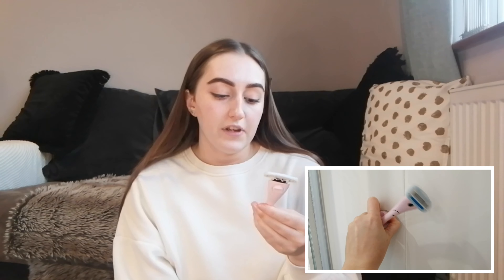NEW ESTRID VEGAN MATCHA COLOUR RAZOR UNBOXING + UPDATE REVIEW 2022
AD | I got gifted the new matcha coloured Estrid razor and wanted to unbox it with you guys and give you an updated review as its been a year since I had my blush coloured Estrid razor!

Love Tabby xo